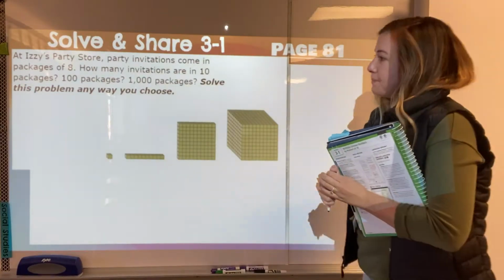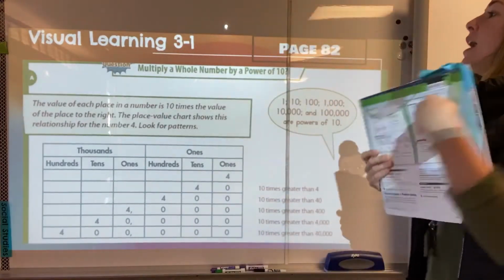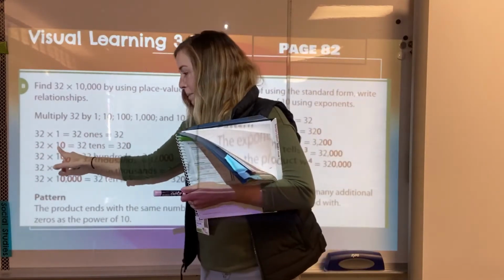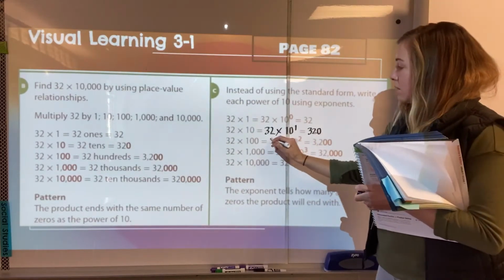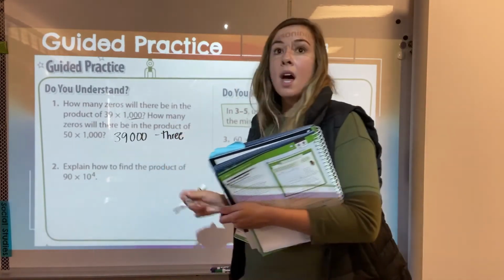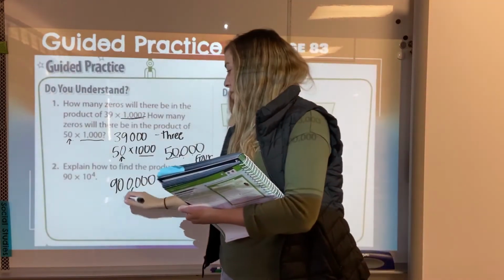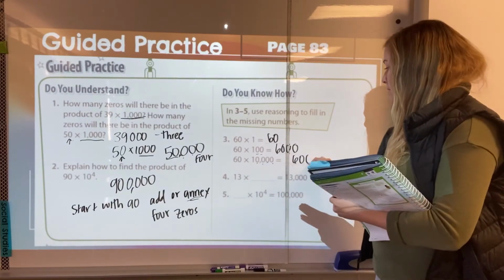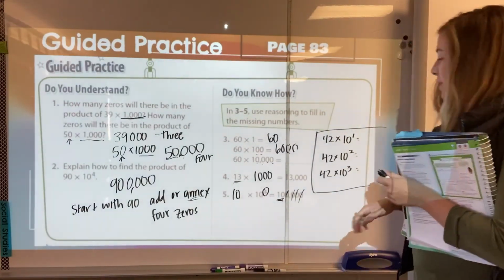3-1 multiply greater numbers by powers of 10